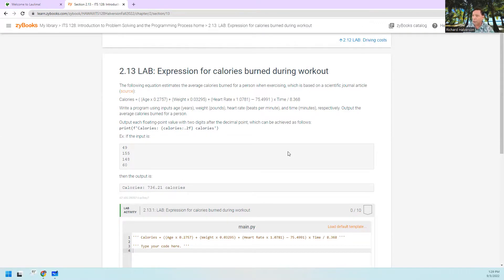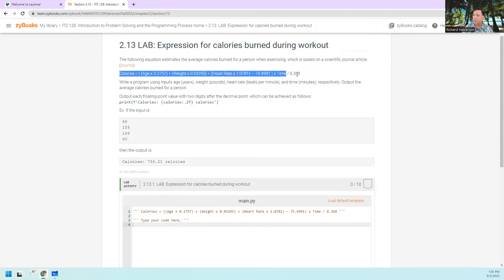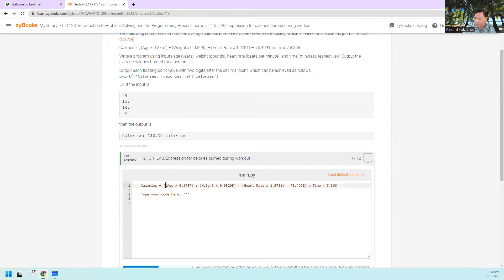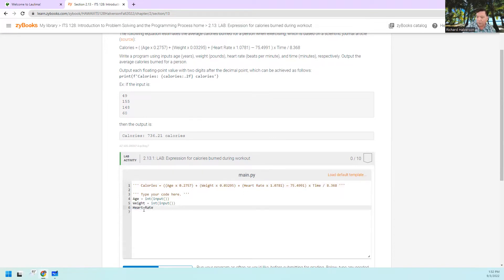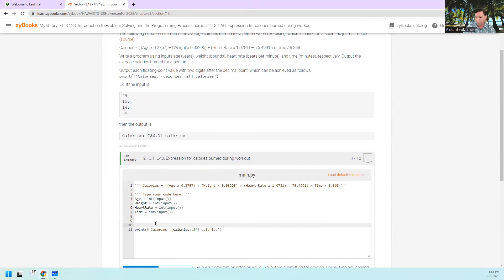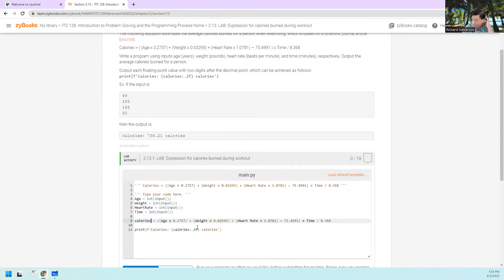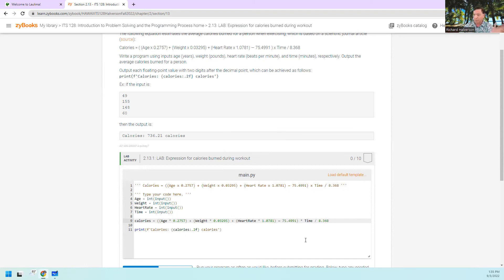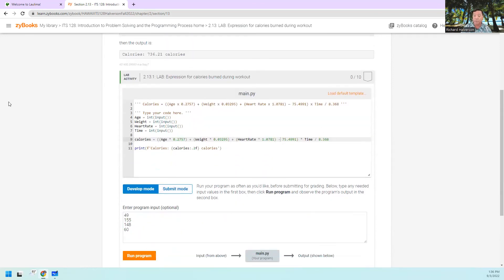ICS128 Lab 2.13 Calories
ICS128 Lab 2.13 Calories (Zoom video)